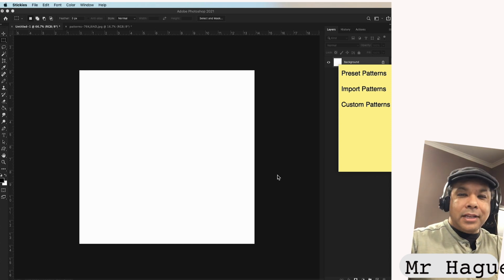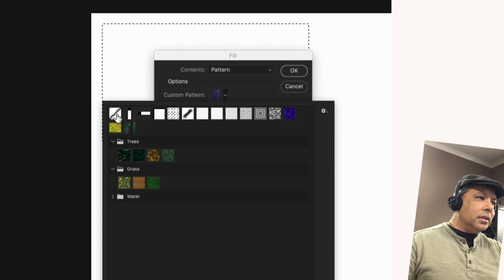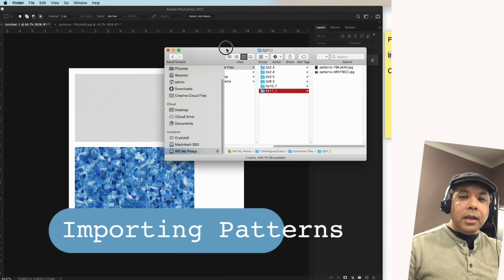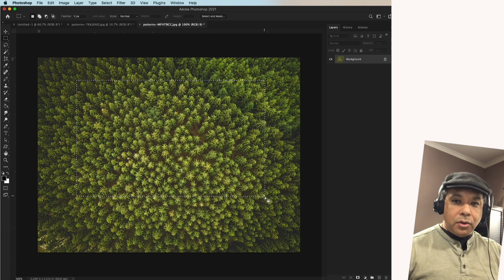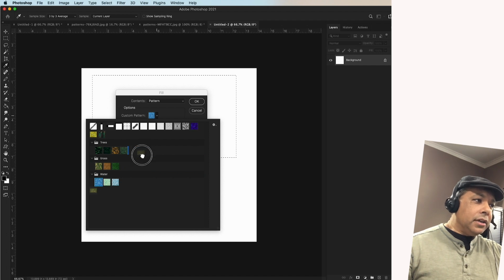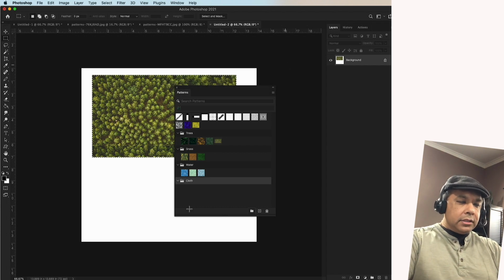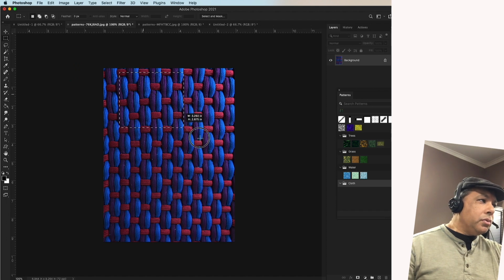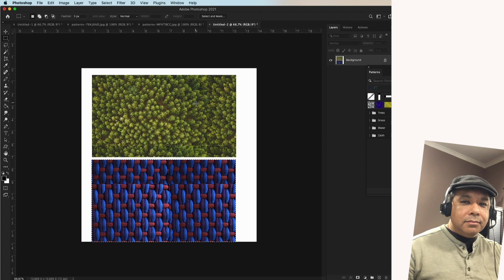Ep11_2a1 - Define Pattern : Preset and Imported Patterns - Mr Hagues Class - Photoshop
In Adobe Photoshop, the "Define Pattern" feature allows users to create reusable patterns from any part of an image. This can be incredibly useful for adding consistent design elements across a project. To define a pattern, you first select an area of your image that you want to turn into a pattern, such as a texture or design element. After making your selection, you navigate to the Edit menu and choose "Define Pattern." This opens a dialog box where you can name your new pattern. Once defined, this pattern can be accessed through the Pattern Fill options or applied to various layers and designs, creating a seamless and repeatable effect.

Preset patterns are patterns that come with Photoshop or are downloaded from external sources. These are pre-made designs that can be quickly applied to any project. They can be found in the Pattern Picker, which provides a variety of textures, designs, and styles to choose from. Using preset patterns can save time and ensure a professional look, especially if you're working on a design that requires consistent or common design elements. You can easily experiment with different presets to find one that fits your project’s needs.

Imported patterns, on the other hand, allow you to bring in patterns from other sources or create your own unique designs. After defining a pattern, you can import it into Photoshop and use it just like any preset pattern. This flexibility means you can customize your work even further, integrating unique textures or designs that are specific to your project. Importing patterns involves saving your design as a pattern file and then loading it into Photoshop's pattern library, expanding the creative possibilities available to you.